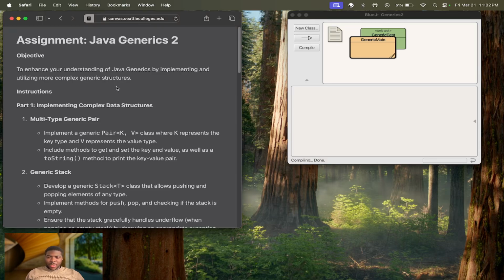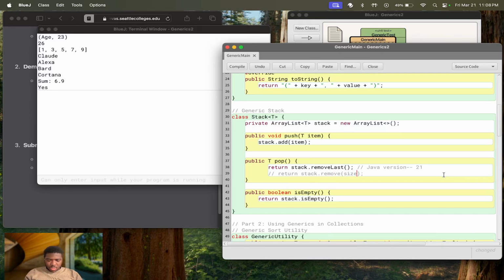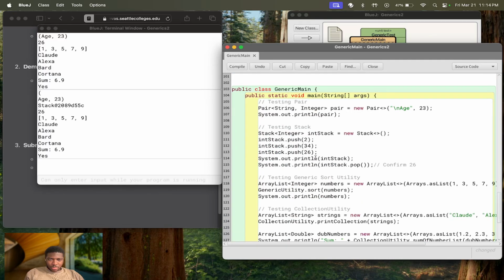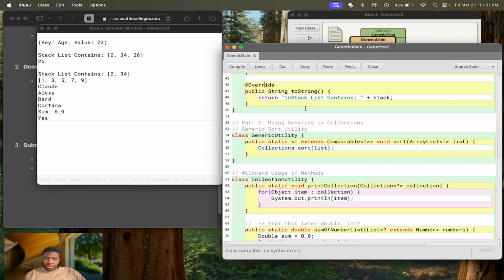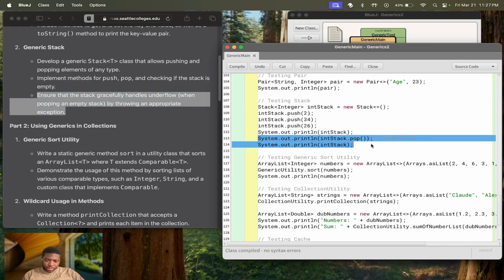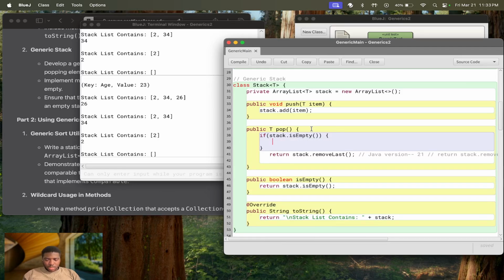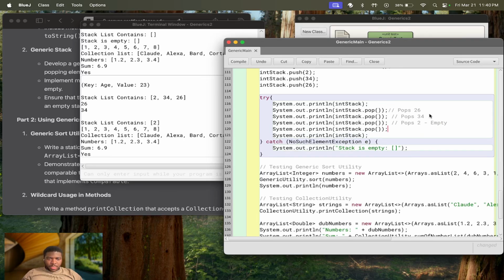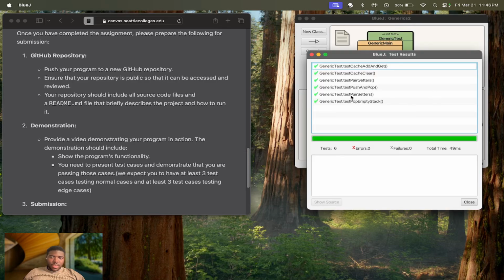Java Generics 2 (Pt.2)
Enhance your understanding of Java Generics by implementing and utilizing more complex generic structures.